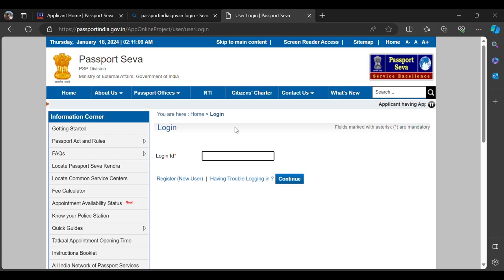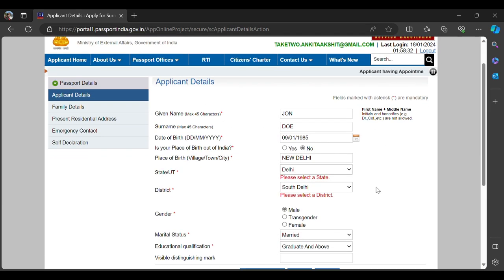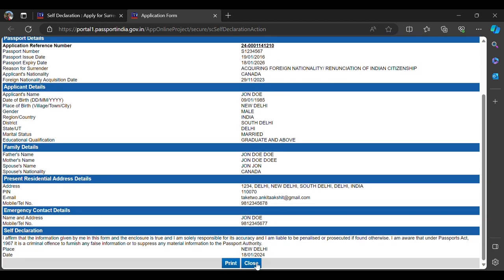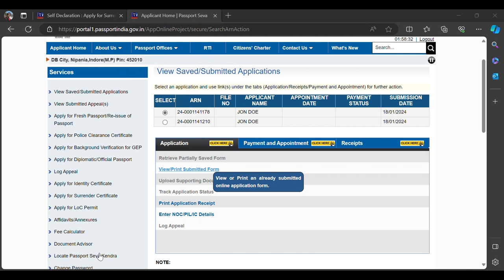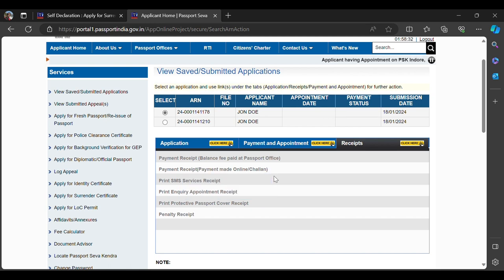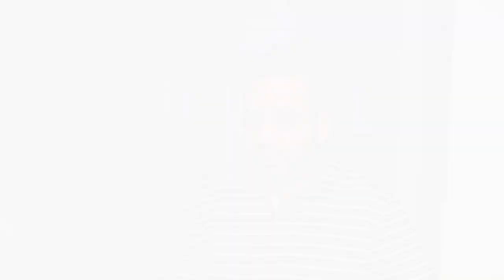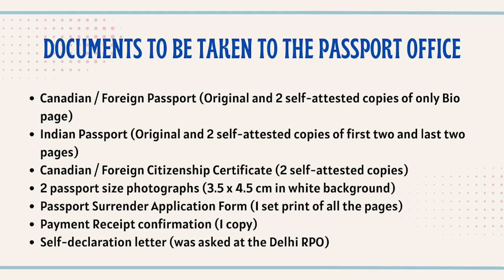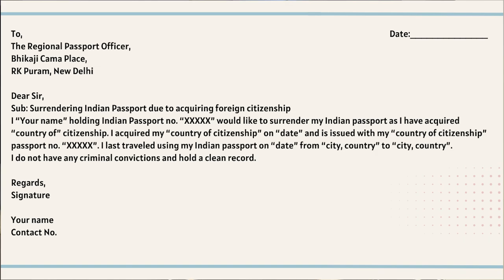Surrendering Indian Passport In India - Process, Timeline, Challenges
As soon as we received our Canadian Oath Ceremony Date, we had to travel to India! So what did we do? We managed to get all our paperwork in place quickly and travelled to India. While in India, we also submitted our Indian passport at a FRACTION OF THE COST!!

Watch how we did it and what our experience was like!

- If you drive to NY and take the toll route option, you can either check the transactions on the link or you can wait for them to send the invoice to your mailing address in Canada

- There are 2 bus services for travel from Kitchener/Toronto to New York City